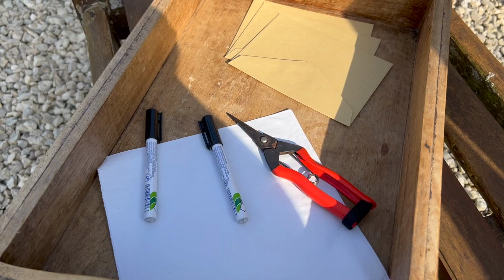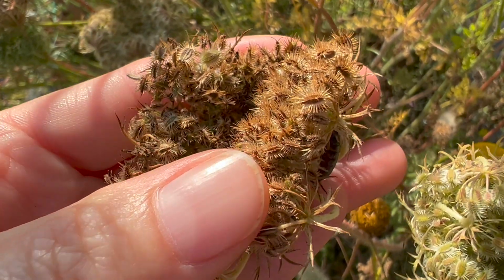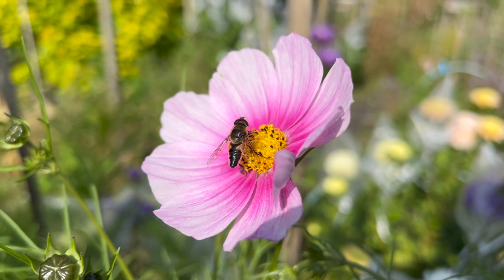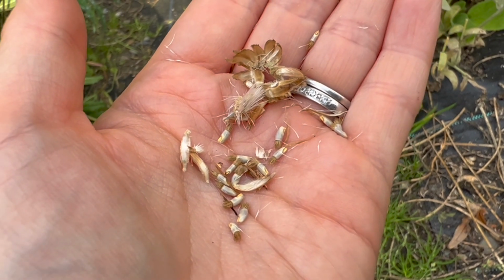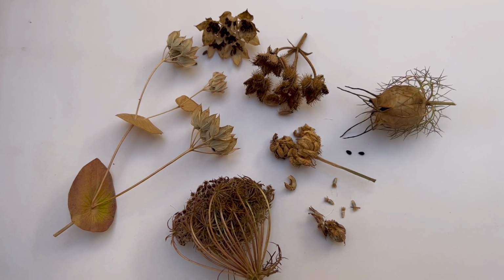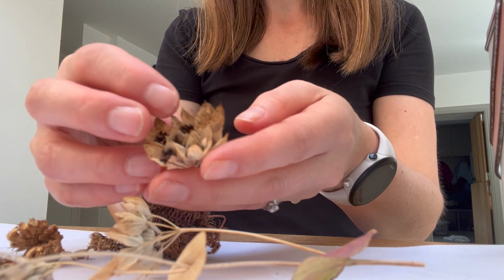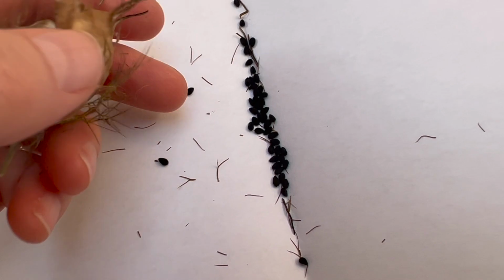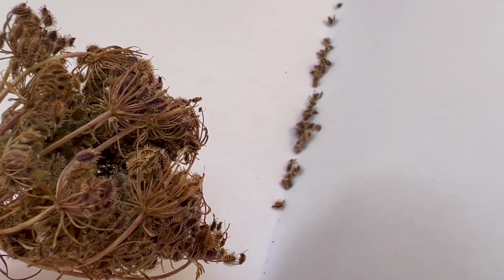How To Collect Seeds From Flowers This September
@cloudberryflowers-flowerfarm Growing a cut flower garden in zone 8b, Scotland.

How to save seed for flowers.

Now it is September it is a great time to start saving seeds from your annual flowers. In this video I take you down to the flower patches to show you what flowers I am saving seed from, the stage I harvest it and what I do to store the seeds until I am ready to sow them.

Some of the seeds I am saving today are from:
Daucus
Ammi
Calendula
Cornflowers
Buplereum
Nigella
Orlaya

Other ideas for seed collecting are:
Cosmos
Scabious
Poppies
Sweet peas
Sunflowers
Zinnias

If you are enjoying my flower videos and would like to show your support please do like, subscribe and share my channel or you can make a donation through 'buy me a coffee' at the link below. Your support is very much appreciated and helps me to keep going with my videos and growing my flowers.